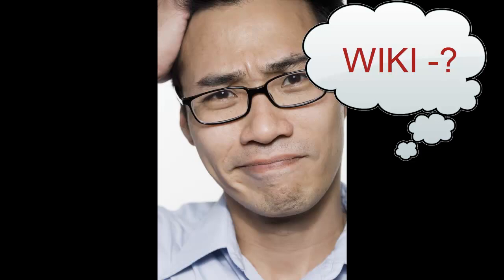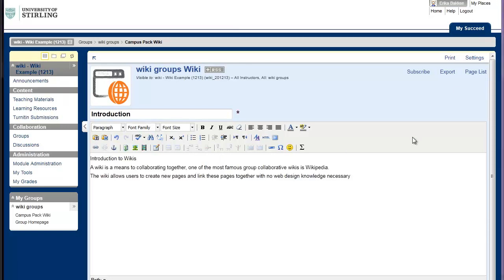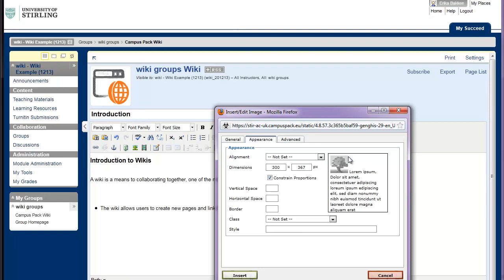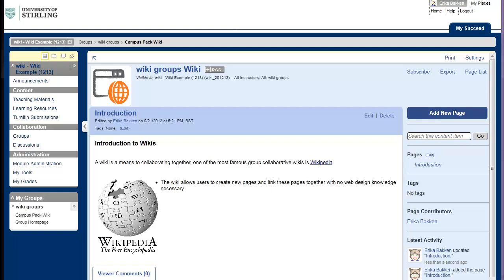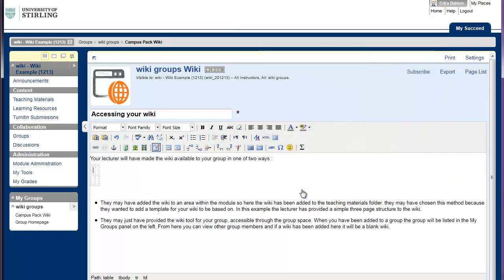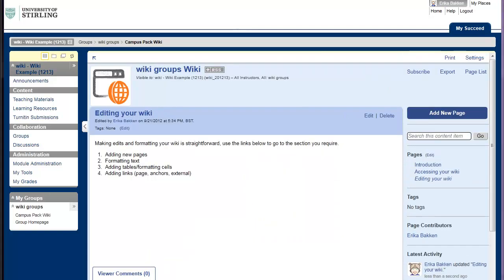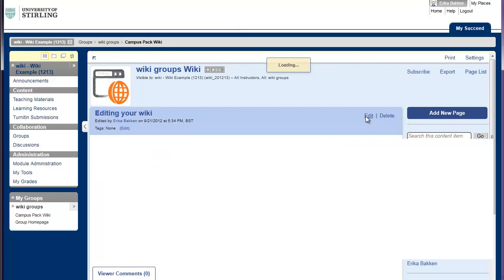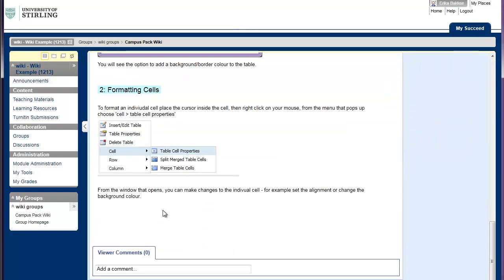editing and formatting your wiki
this video shows how to:
access your wiki, edit your wiki, format text, add images and tables